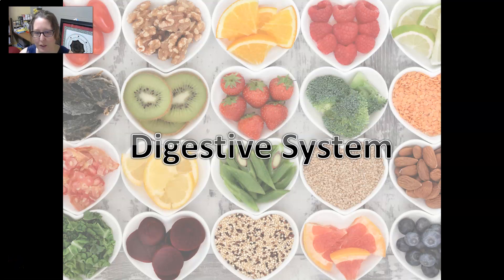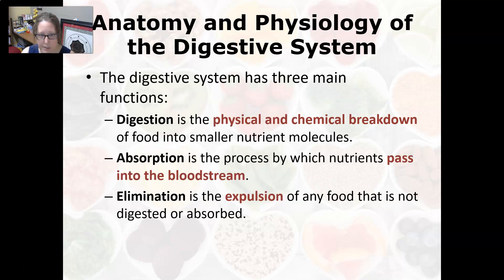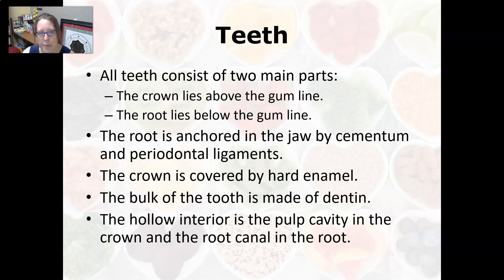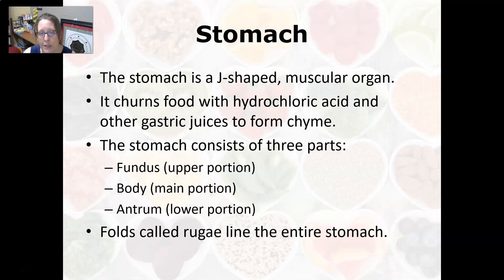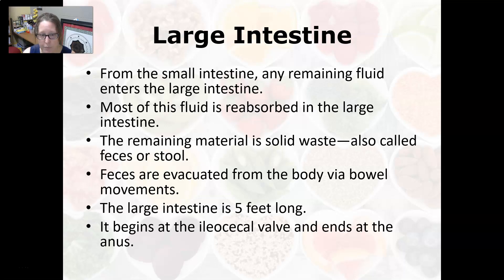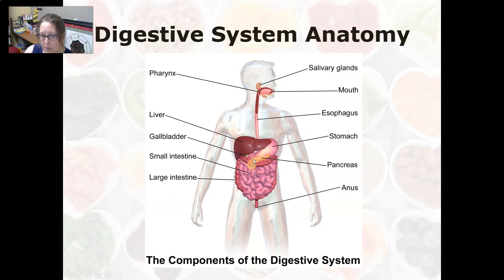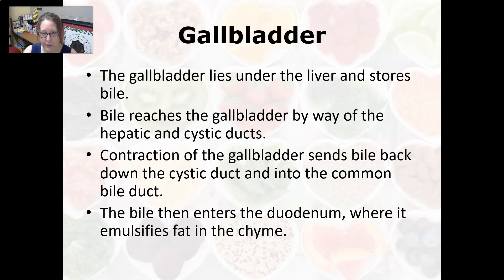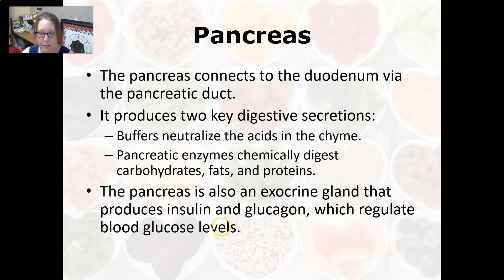Digestive System Anatomy and Physiology Review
A review of the organs that make up the GI system and their function: mouth/oral cavity, throat/pharynx, esophagus, stomach, small intestine, large intestine/colon, salivary glands, liver, gallbladder, pancreas.